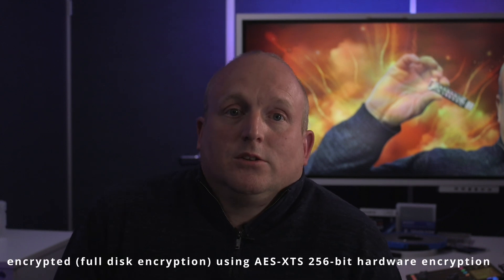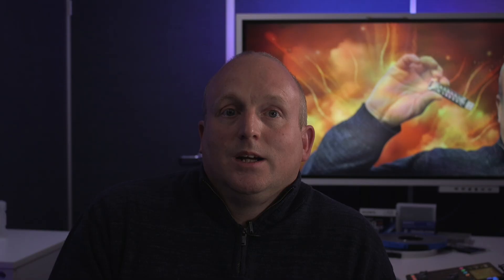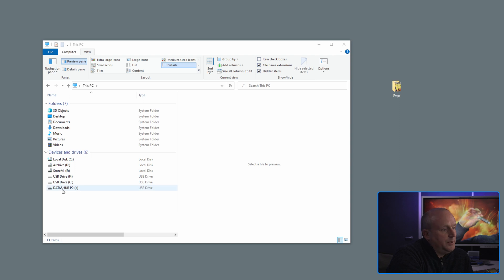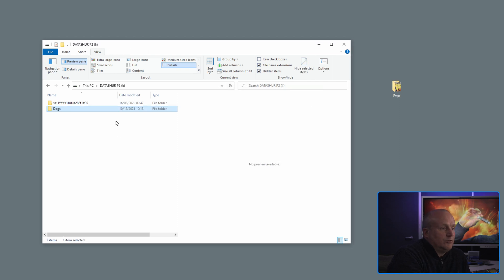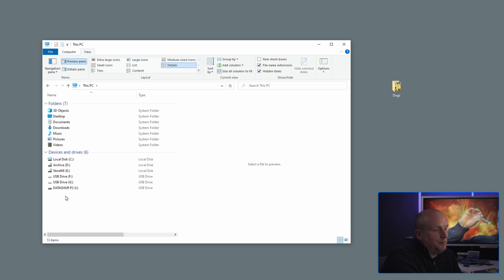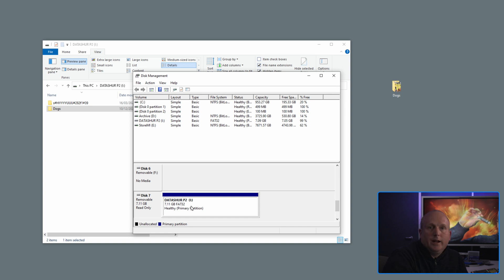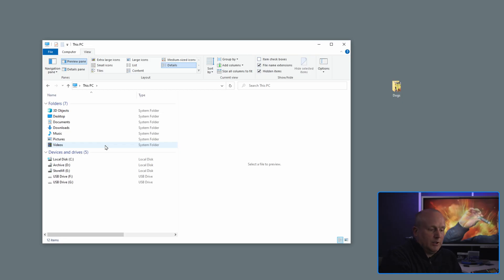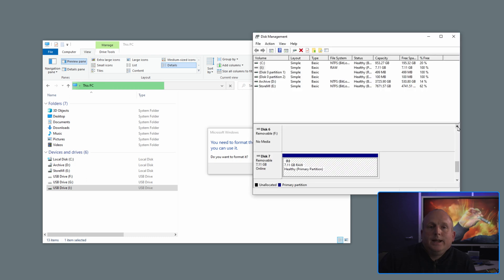Self Destructing Memory Stick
We take an istorage datAshur Pro 2 and show the various functions.  We have integrated support for this into our forensic product the MediaStation We thought it would be a nice idea to show how the datashur pro2 works and some of the features it has.

The datAshur PRO² USB 3.2 Gen 1 flash drive is a PIN-authenticated, AES-XTS 256-bit hardware-encrypted flash drive that securely encrypts, stores and protects data to military standards.

The datAshur PRO² allows you to safeguard valuable and sensitive data to ensure compliance with stringent data protection and confidentiality regulations and directives, such as GDPR, HIPAA, SOX, CCPA and more.

All data stored on the datAshur PRO² is encrypted using FIPS PUB 197 validated, AES-XTS 256-bit hardware encryption. All components incorporated within the datAshur PRO2 are completely covered by a layer of super tough epoxy resin, which is virtually impossible to remove without causing permanent damage to the components. The drive is also designed to be tamper-evident making it obvious if it has been pried open and tampered with.

The onboard keypad is covered by a layer of polymer coating that protects the keys and hides key usage to avoid tipping off a potential hacker to commonly used keys.

The drive’s IP68 accreditation means it will survive being submerged under 1.5m of water for 30 minutes and deemed fit enough to withstand dust, dirt and sand.

0:00 Intro
0:14 About the datAshur Pro 2
0:29 IP68 rating
0:48 unlocking
1:01 Admin demo on computer
1:39 User account with read-only mode set
2:18 Activating the self destruct mode